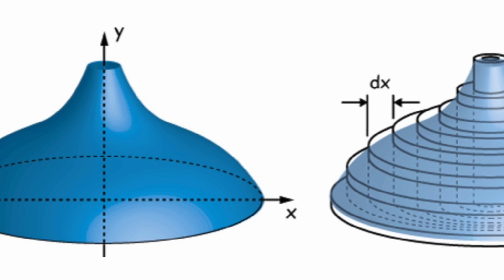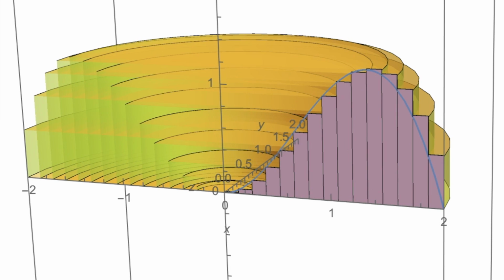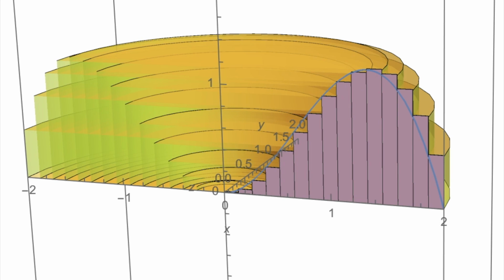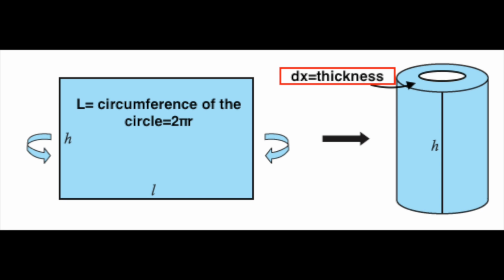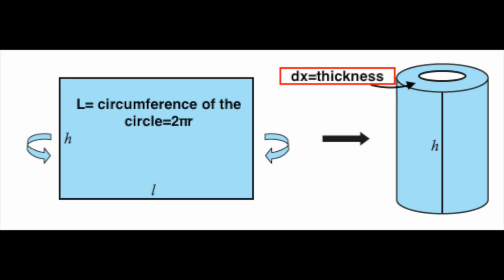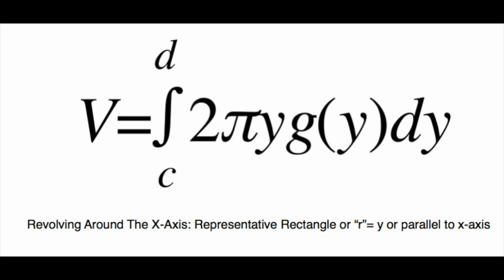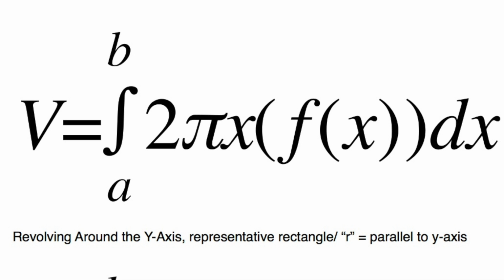Volume By Shell Method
This video is about Volume By Shell Method
All sources of images are credited at the end of the video.